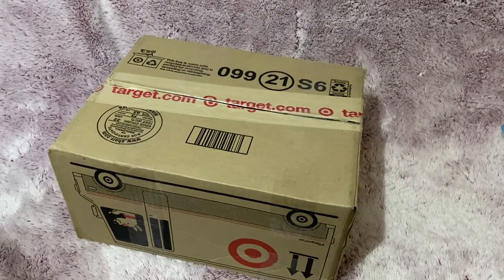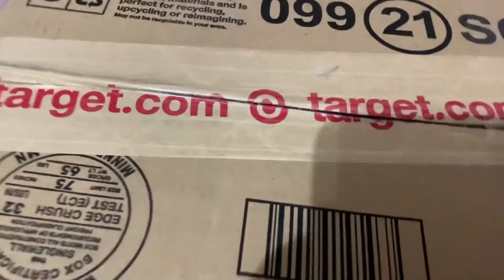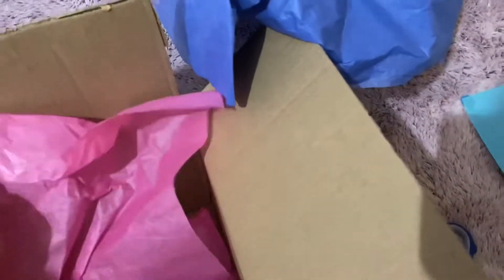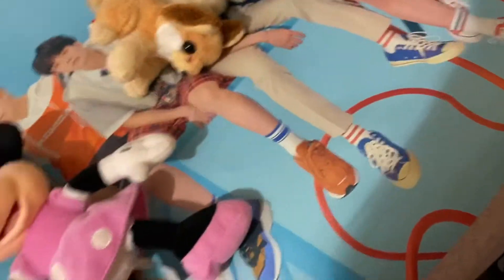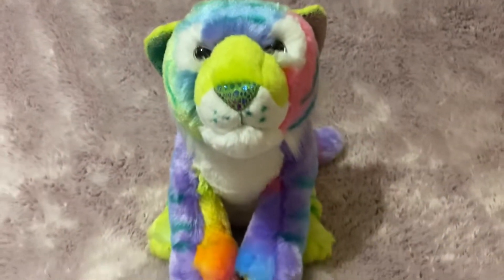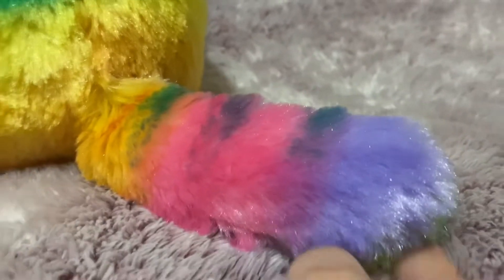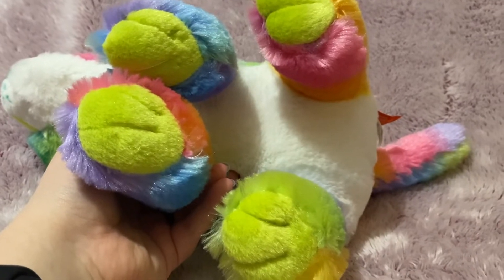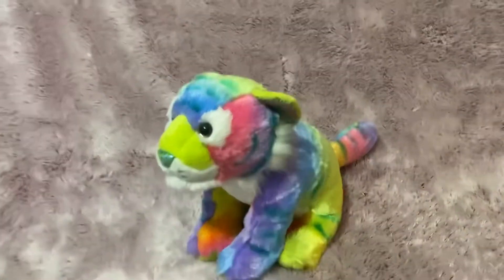Wild Republic Cuddlekinz Rainbow Tiger Plush Unboxing & Review